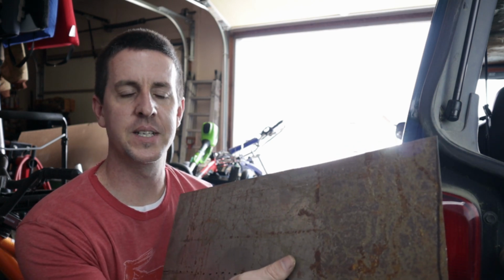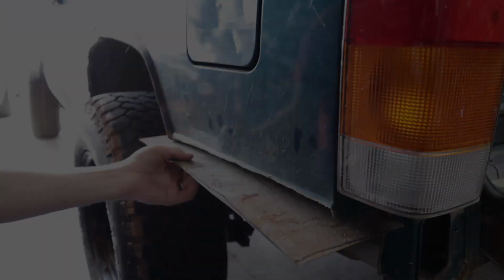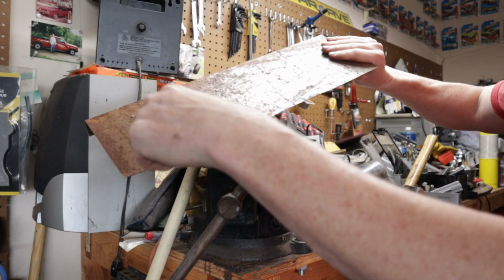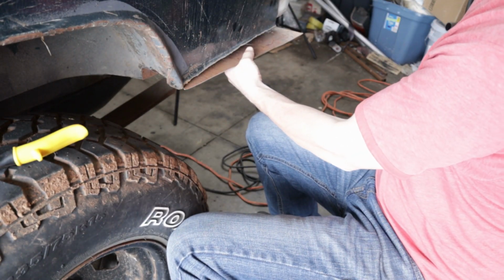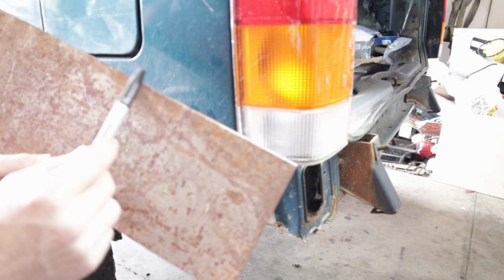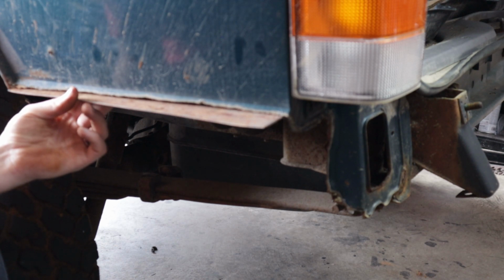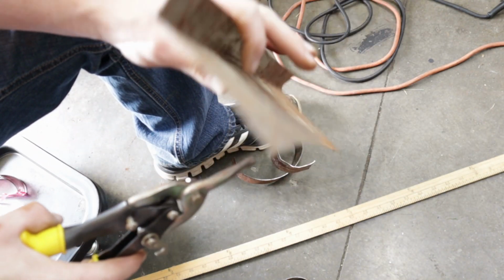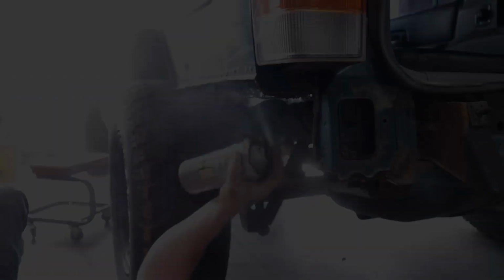Fender Filler Panel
I'll take thin plate, and turn it into a fender filler panel